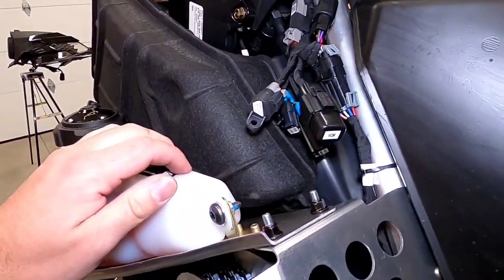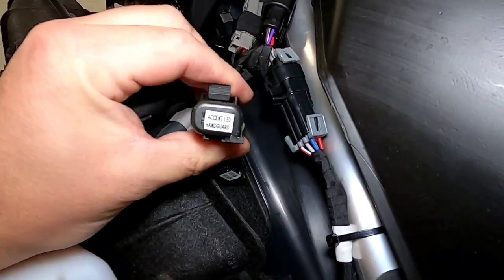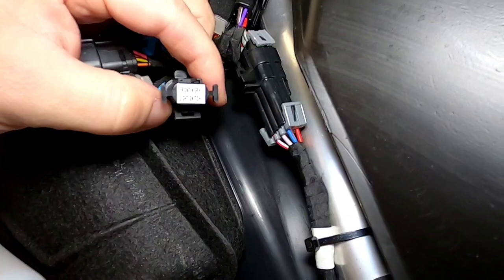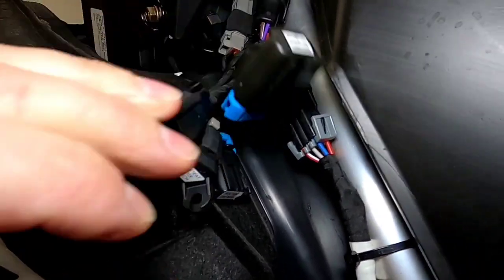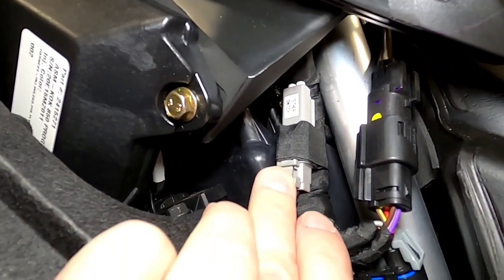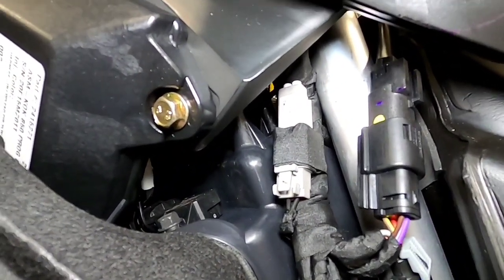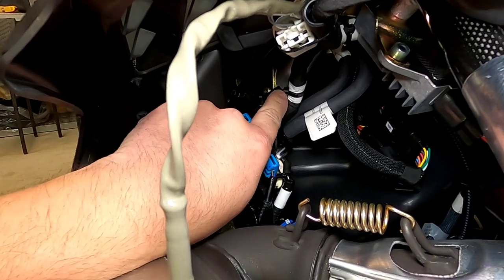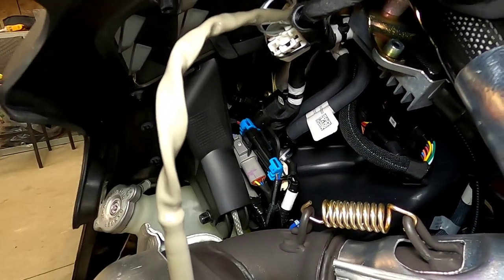Polaris MATRYX Platform - where do I plug in my accessories?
Here's a video showing where you plug in your various accessories on the Matryx Platform as demonstrated on with our 2021 INDY VR1 850.